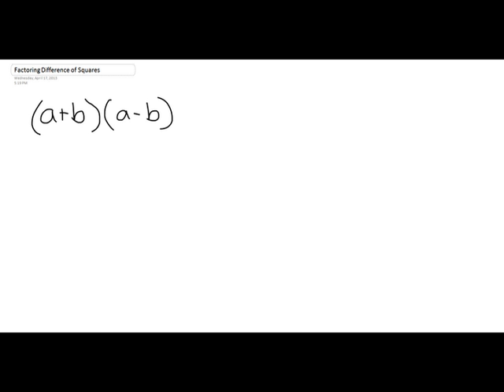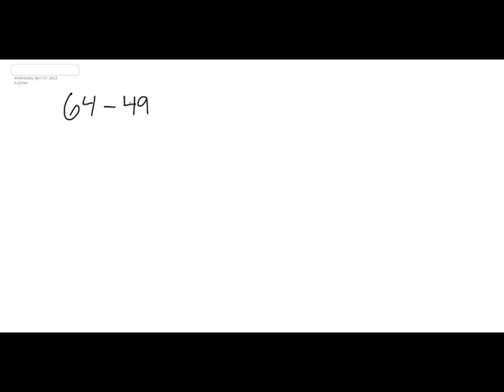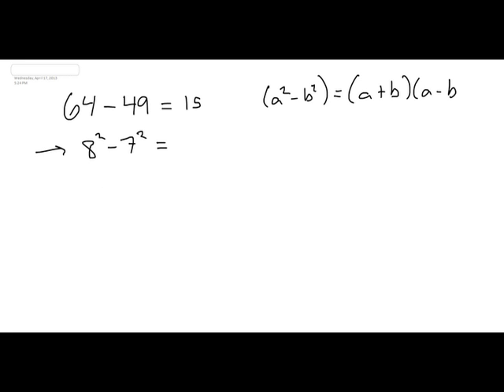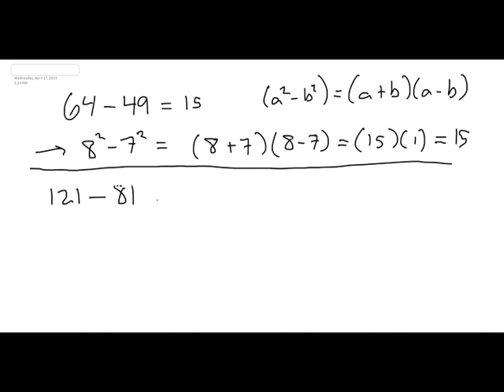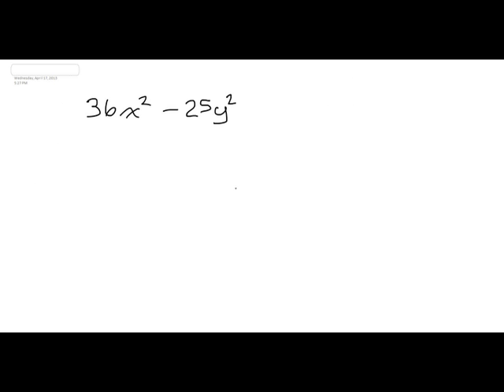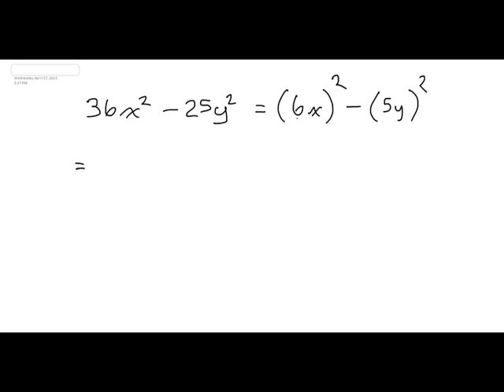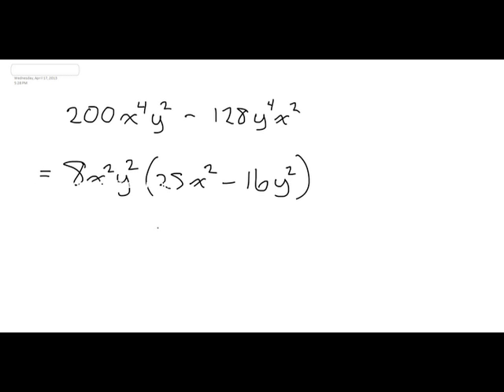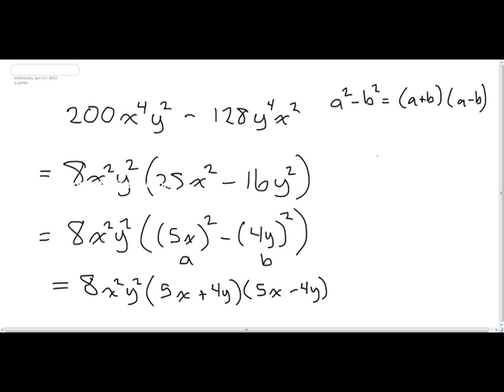Factoring_Polynomials_4.3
Factoring using difference of squares